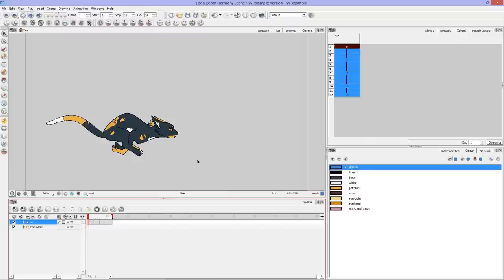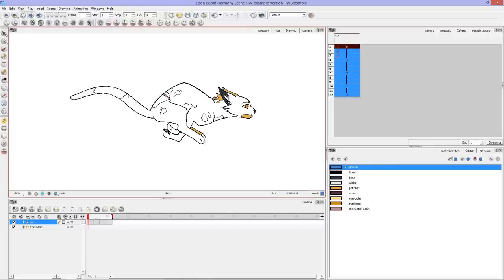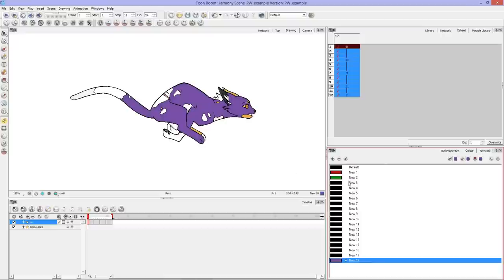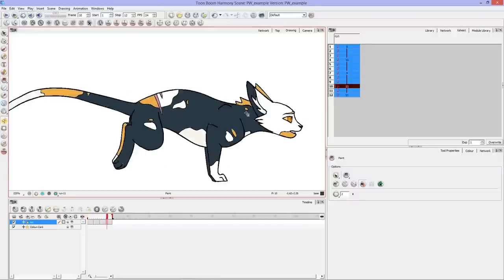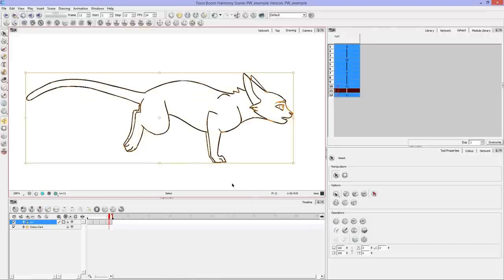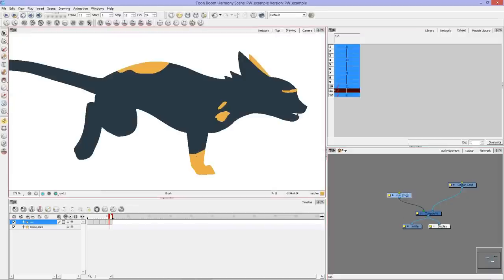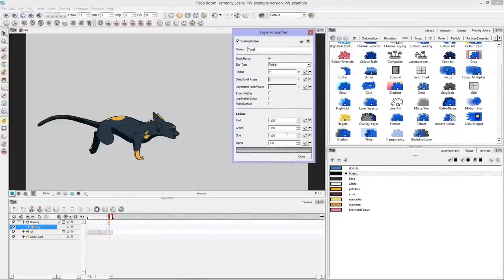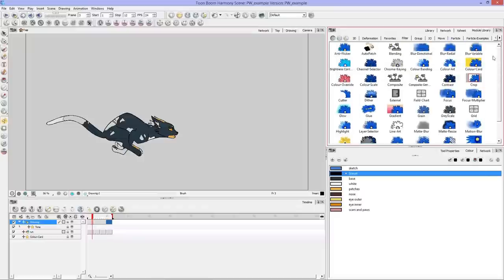Tennelle Teaches-My coloring process in ToonBoom Harmony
This video is long, but I try to be as thorough as possible.

If you have more questions about Toon Boom, Paint Tool SAI, or general drawing/animation advice, go ahead and ask below! I will try to get it!